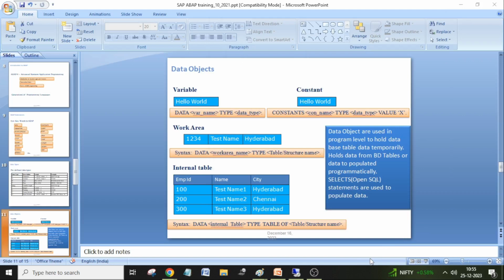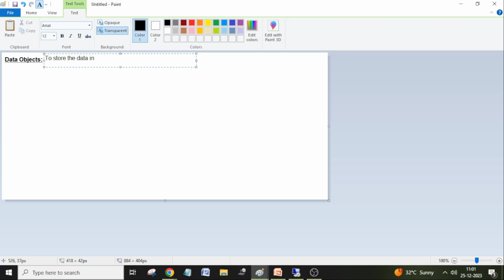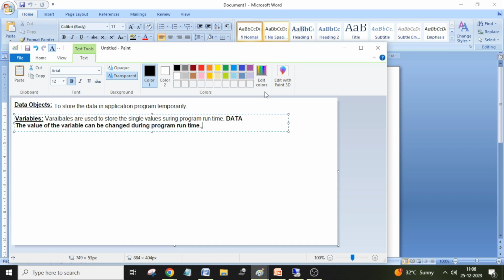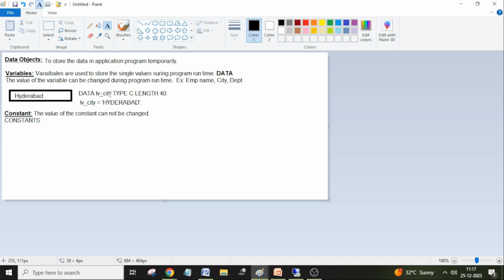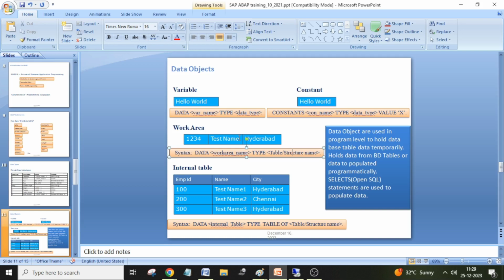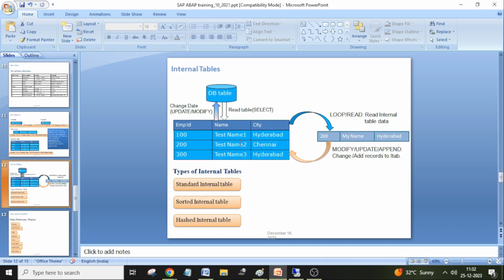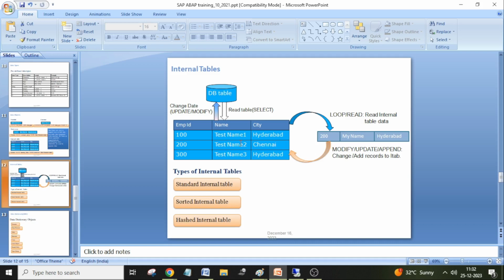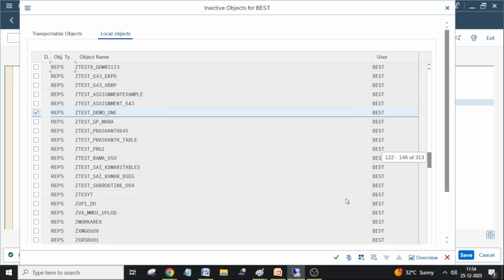CL5 SAP ABAP Introduction class 5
SAP ABAP Introduction to SAP login and Screens.
 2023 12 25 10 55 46